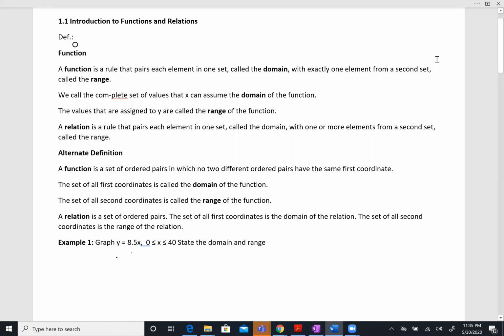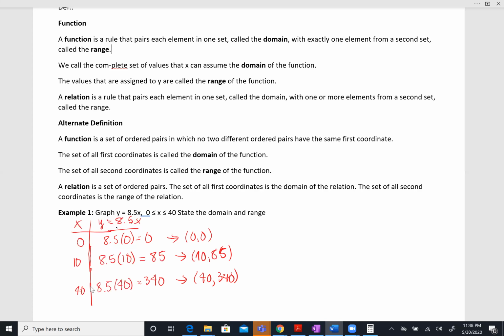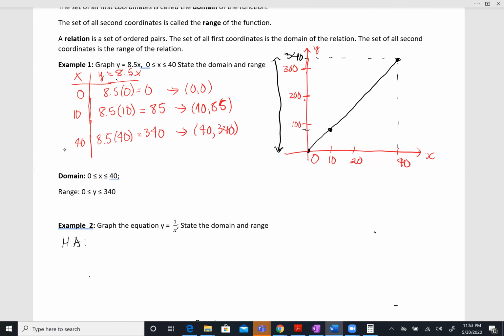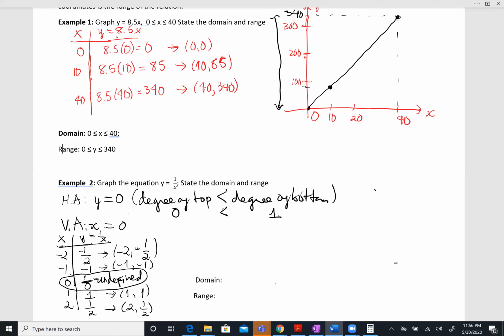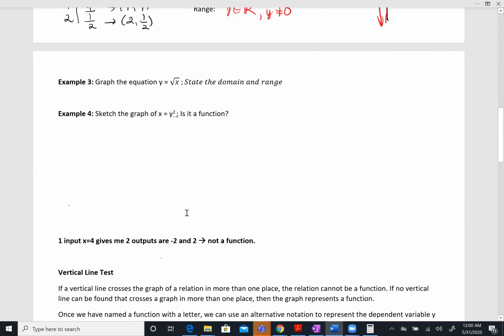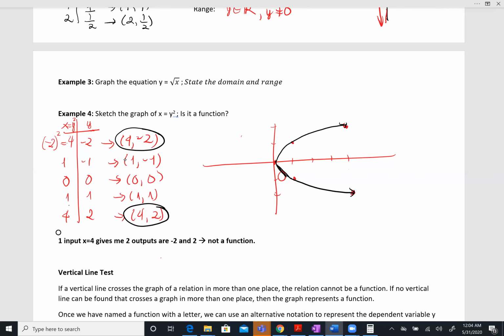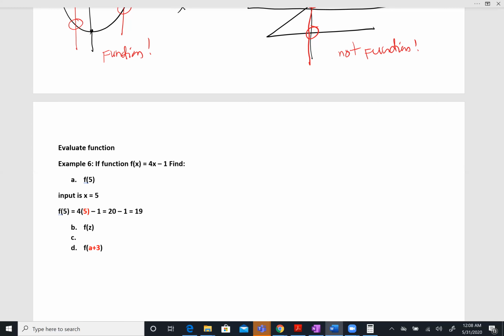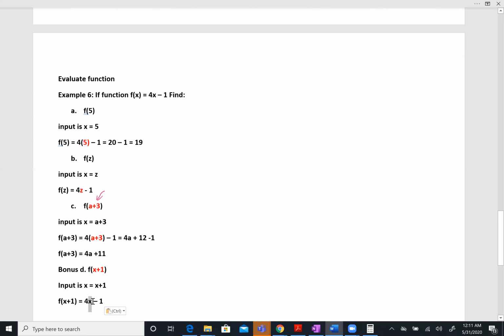1.1 Introduction to Functions and Relations (Math180)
Mr. Tu  - 1.1 Introduction to Functions and Relations